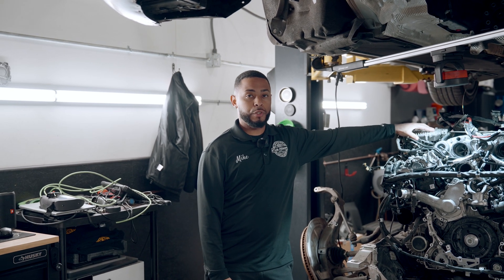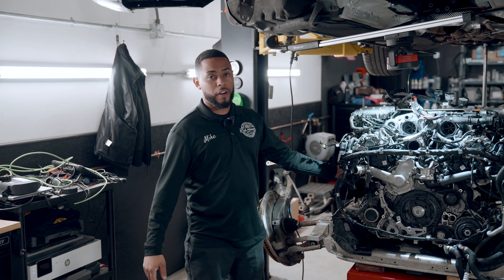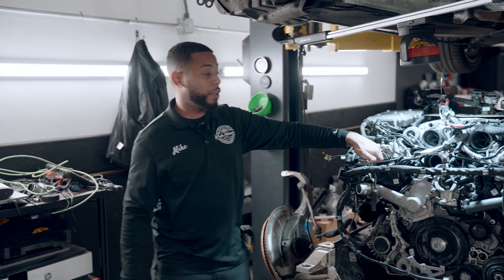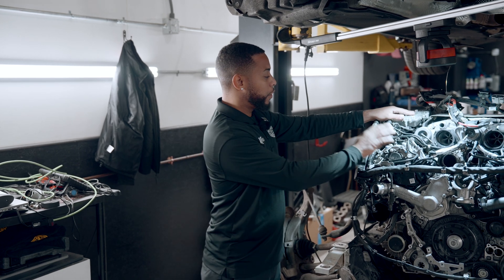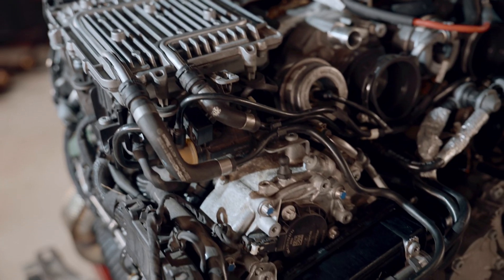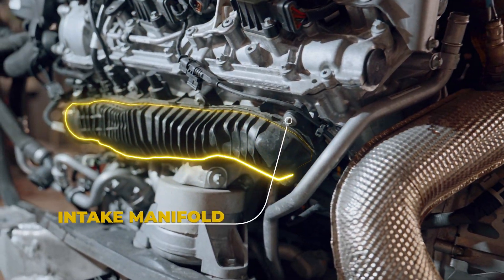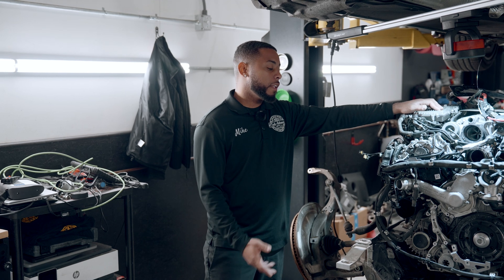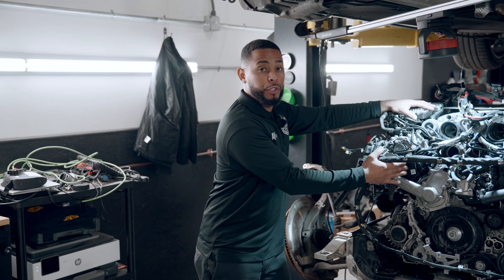Common Problems with Mercedes-Benz M176 & M177 AMG Twin Turbo V8 | 603 MTech Autowerks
Welcome back to 603 MTech Autowerks. In this comprehensive video, we're shining a spotlight on the renowned Mercedes-Benz M176 and M177 AMG V8 Twin Turbo engines, dissecting their inner workings to uncover the common problems that owners and enthusiasts should be aware of.

From exhilarating power delivery to unparalleled refinement, these engines have set benchmarks in the automotive industry. However, like any complex machinery, they are not immune to issues. Throughout this presentation, we'll navigate through the potential pitfalls that M176 and M177 engines may encounter over time, providing valuable insights for current and prospective owners alike. Our expert analysis will equip you with the knowledge needed to diagnose, address, and prevent these issues, ensuring your Mercedes-Benz AMG V8 continues to deliver the thrilling performance you expect.

Whether you're a seasoned enthusiast, a passionate owner, or simply curious about automotive engineering, this video is a must-watch. Hit the play button, subscribe to our channel for more in-depth content, and let's embark on a journey to unravel the mysteries of the Mercedes-Benz M176 and M177 AMG V8 Twin Turbo engines together.

0:00 Introduction
0:47 Thermostat
1:22 Oil Separator
2:07 Valve Covers
2:50 Fuel Lines
3:10 Intake Manifolds
3:28 Engine Mounts
4:12 Preventative Repairs
4:33 Outro